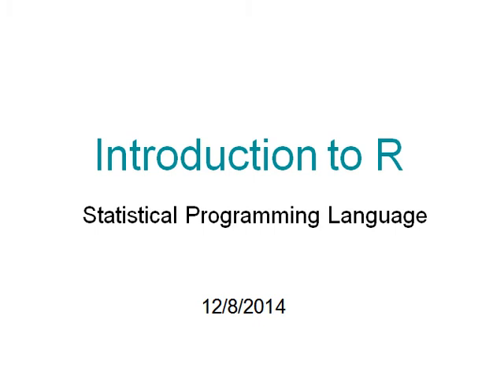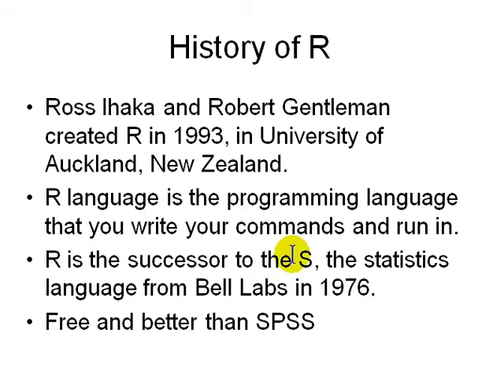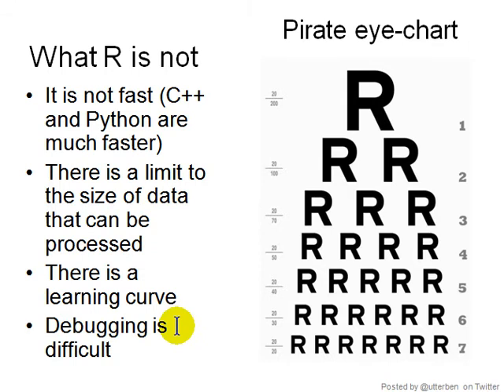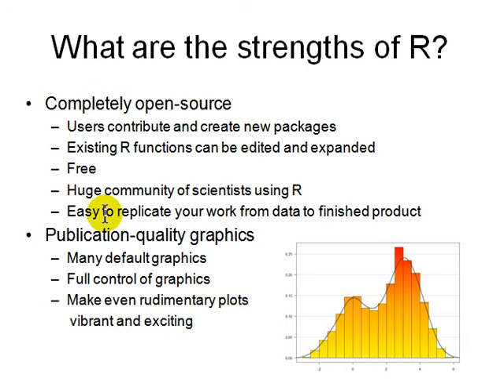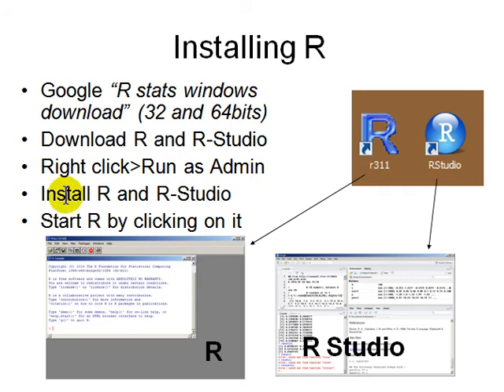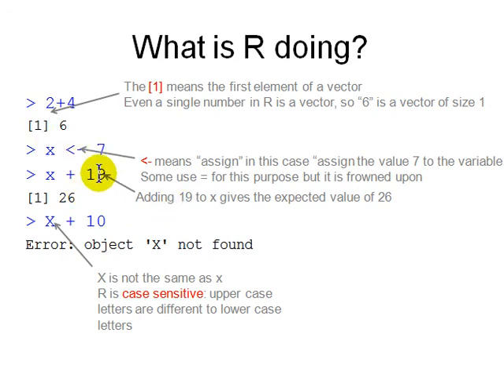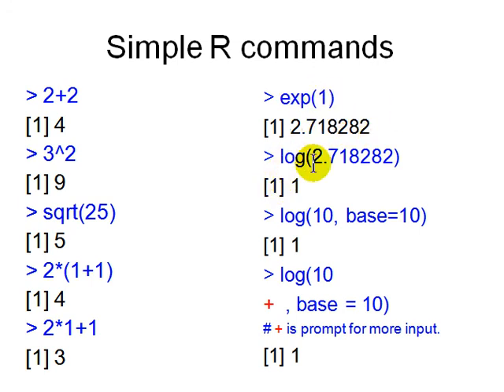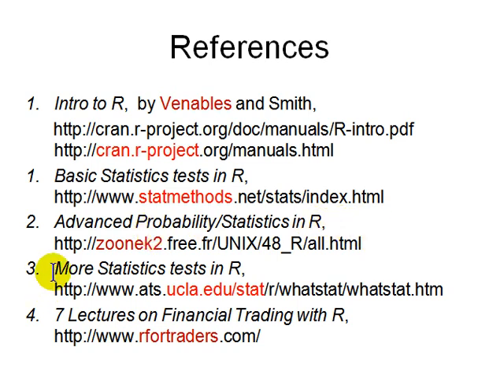R language Introduction